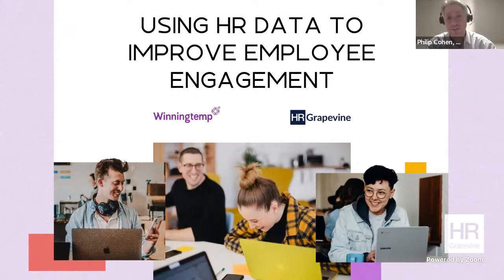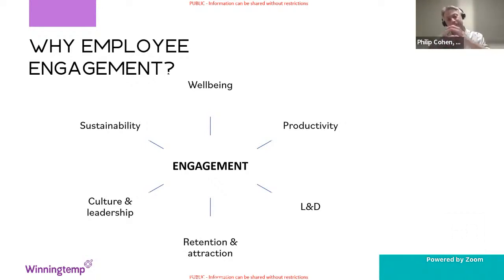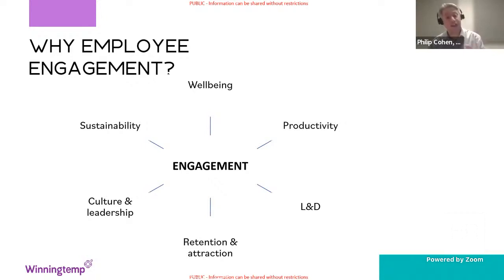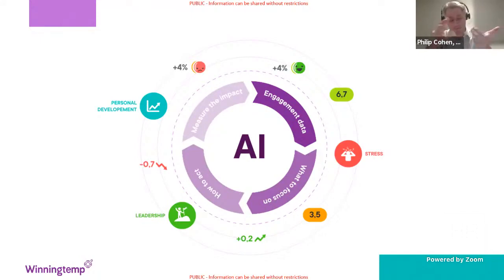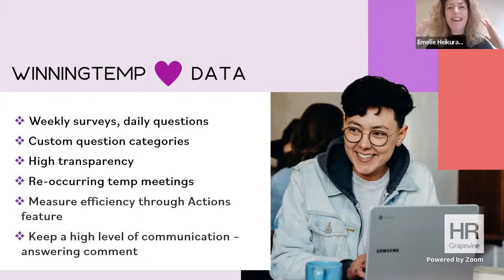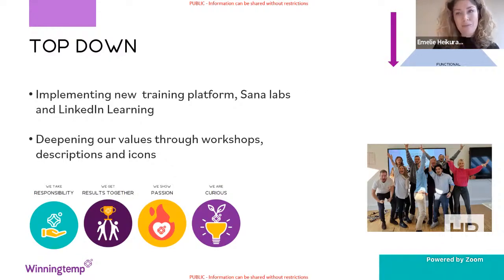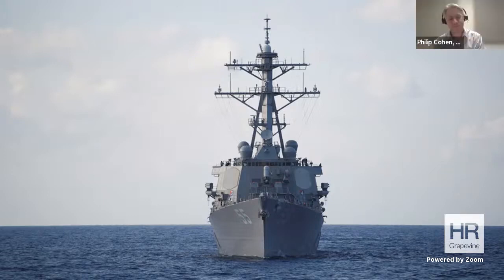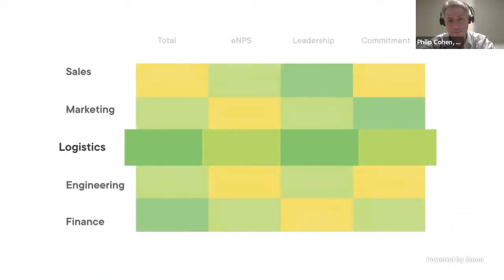Using HR Data to improve Employee Engagement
This webinar is the perfect opportunity for you to learn more about:

* Evolution of HR Data
* How we use HR Data to improve Employee Engagement
* Building HR insights with custom categories and AI driven surveys
* Using AI driven HR Data to implement EE activities and measure impact - for both Bottom Up and Top Down approaches